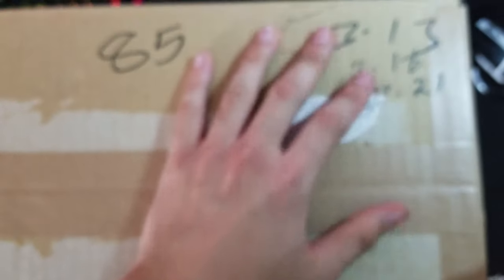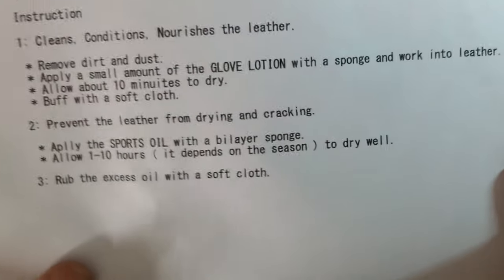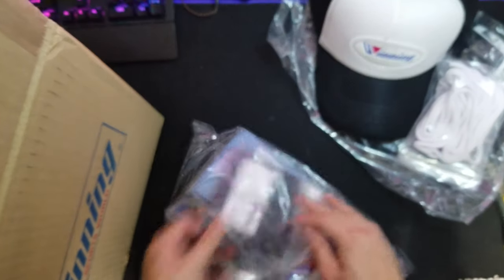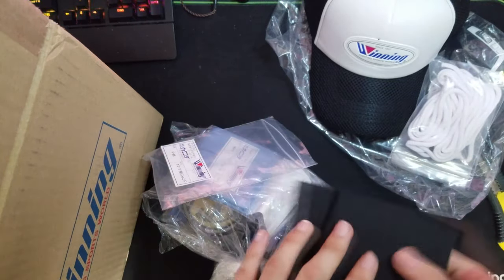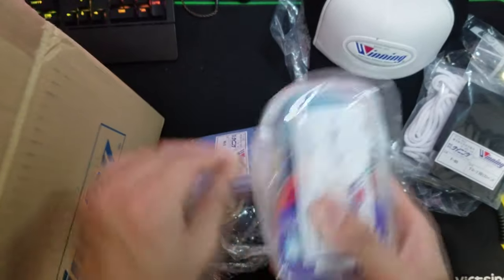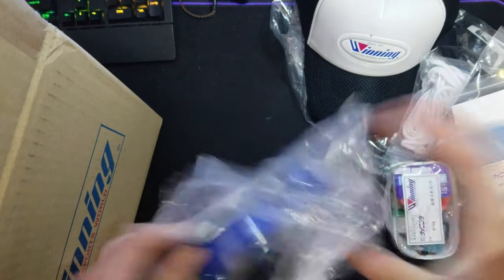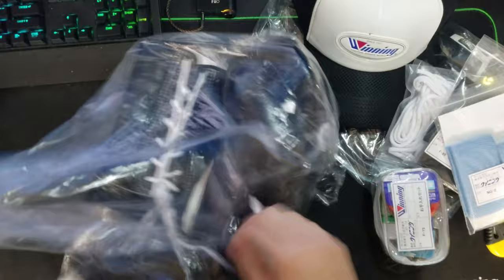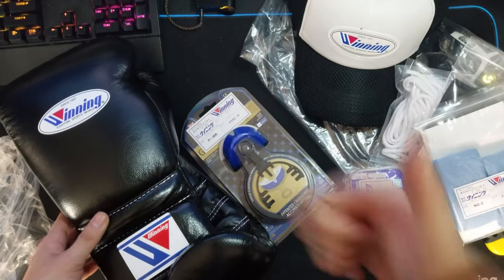Winning Gloves Unboxing